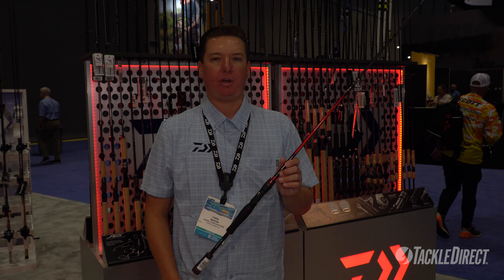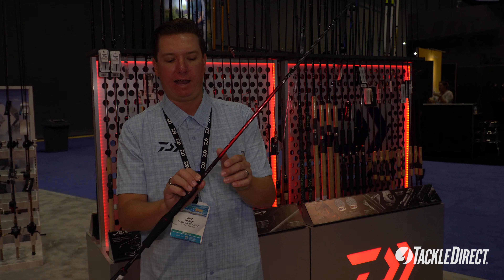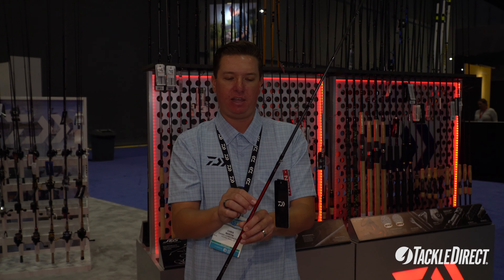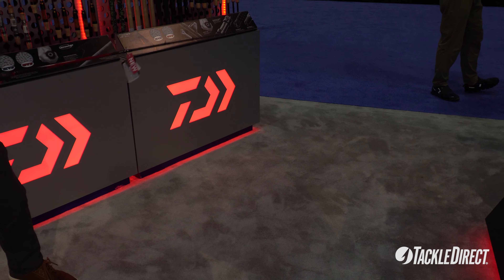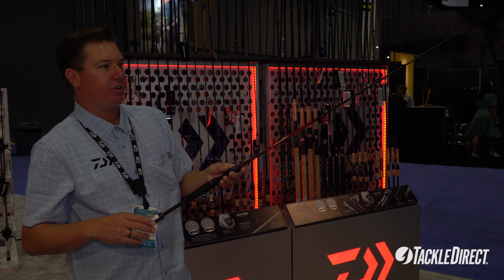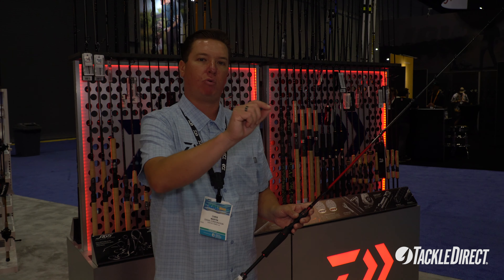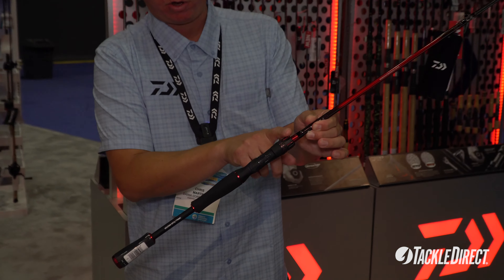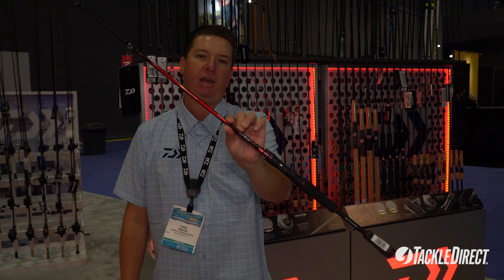Daiwa PX Bait Finesse Rods - NEW Release from ICAST 2024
Chris Martin from Daiwa brings you the all new series of Daiwa PX Bait Finesse Rods at ICAST 2024 in Orlando, FL.

ICAST is the world's largest sport fishing trade show, featuring new fishing gear including rods, reels, lures, terminal tackle, apparel and all the accessories you could ever dream of. The TackleDirect Production Crew is capturing new and innovative products from all of the biggest brands in the industry including Shimano, Penn, Daiwa, YETI, and much more!